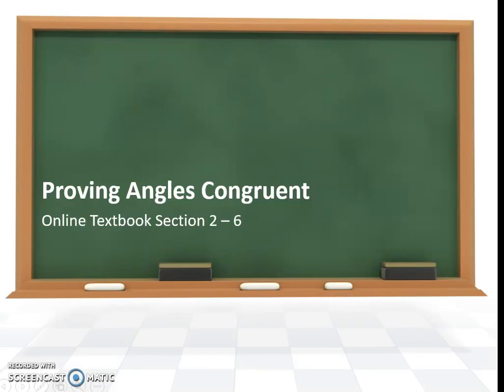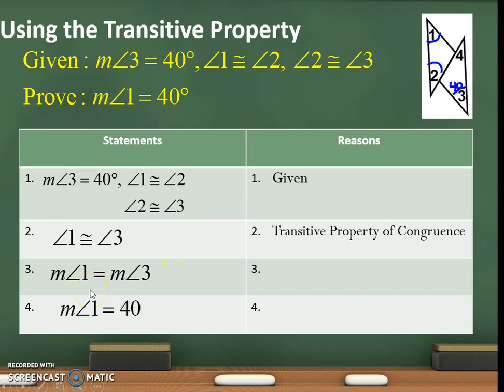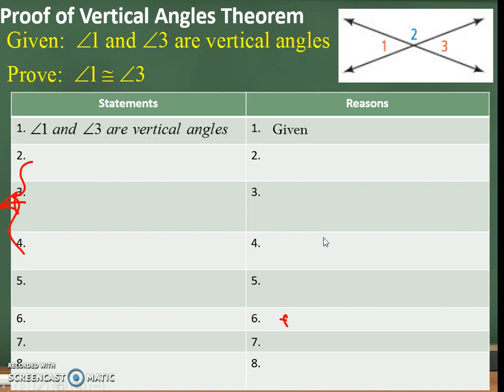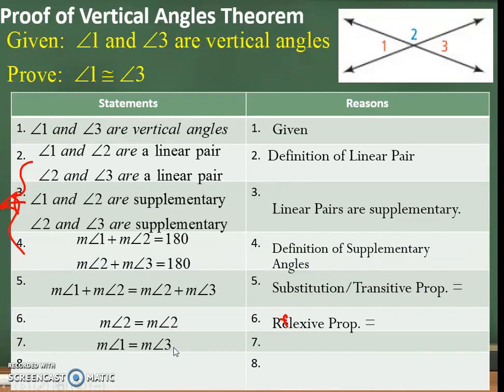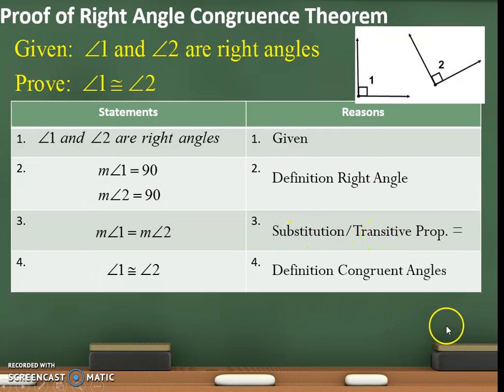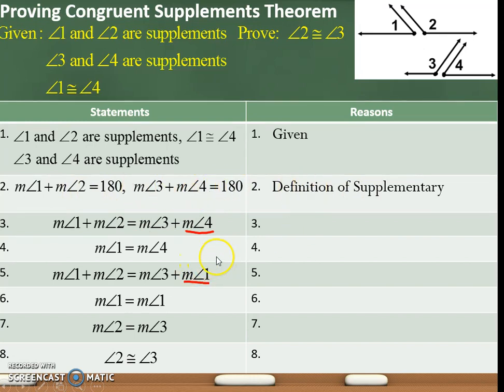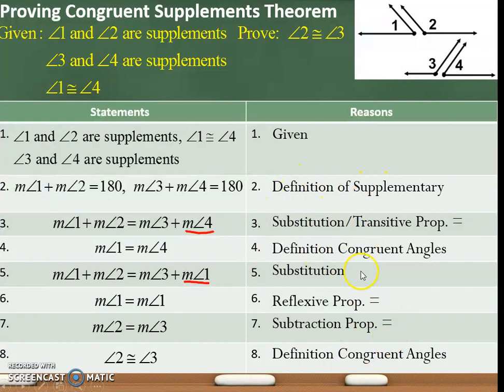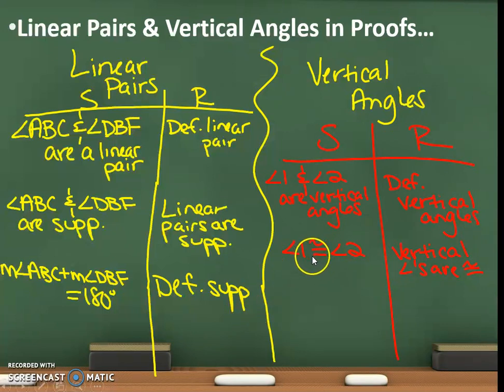2-6 Proving Angles Congruent